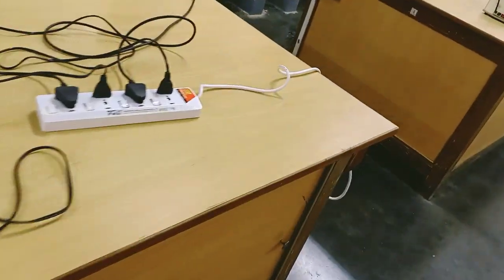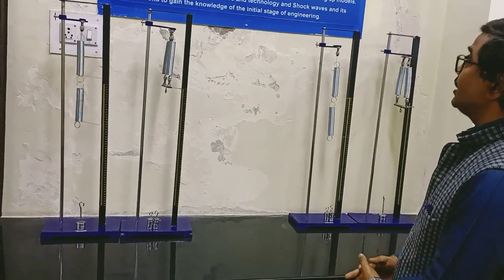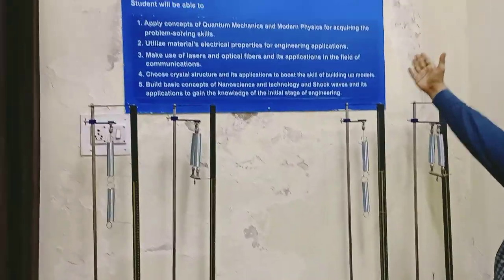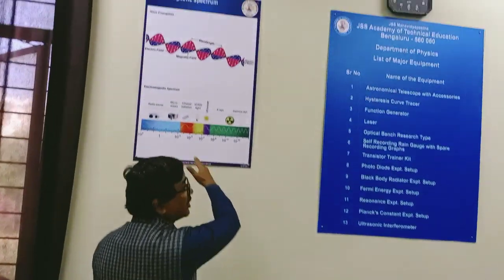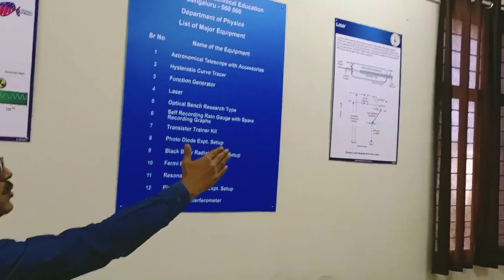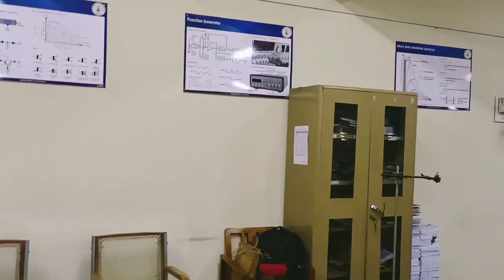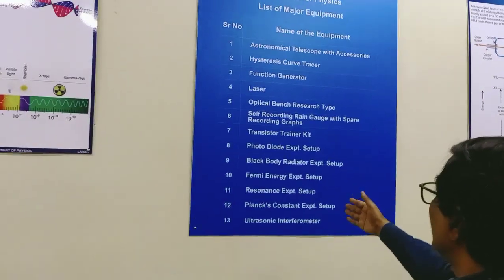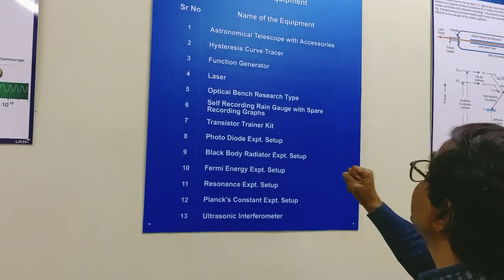Virtual Tour of Physics Laboratory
Due to prevailing pandemic COVID -19, our new students are not able to visit the laboratory  physically, therefore, department of Physics decided to take the students virtually in the Physics Laboratory.